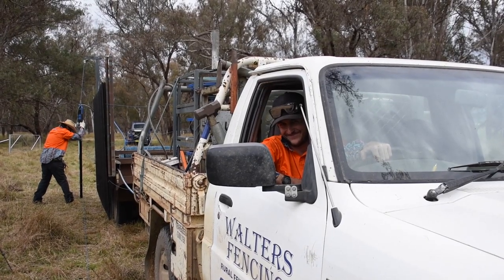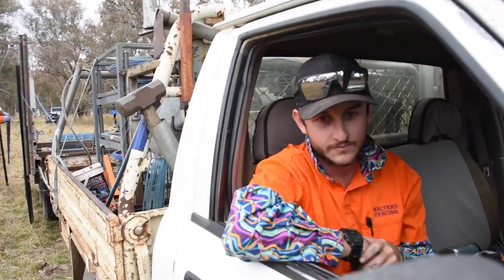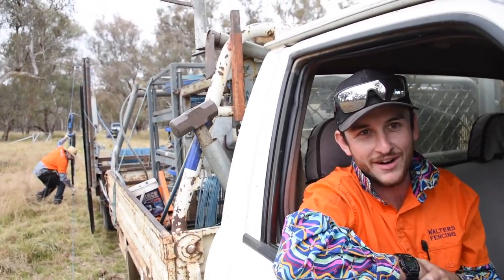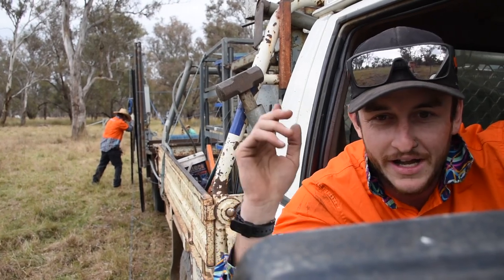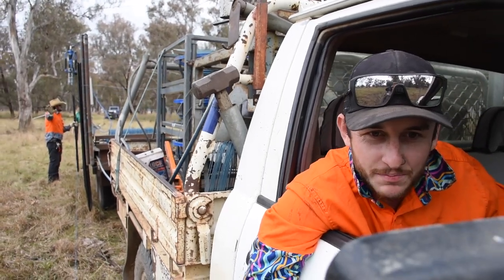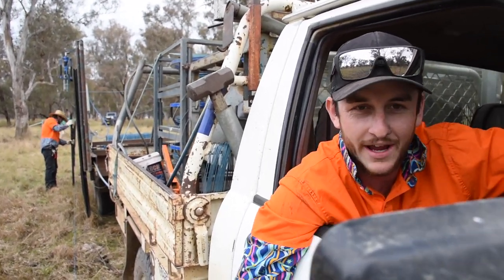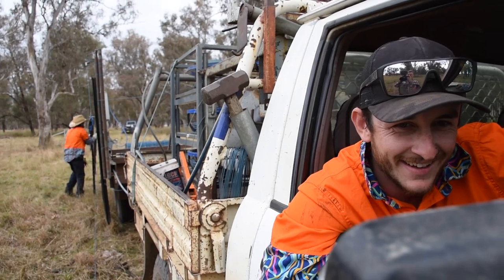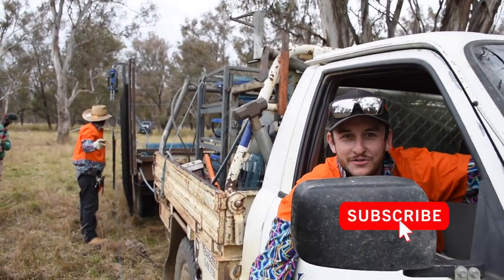Fencing The Easy (er) Way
If you're out fencing, have a laugh. It makes the long days go by faster and easier. You know what else makes fencing easier? Having the right gear. Search 'Walters Fencing' on Google, you'll find everything you want right there. Trust the process.